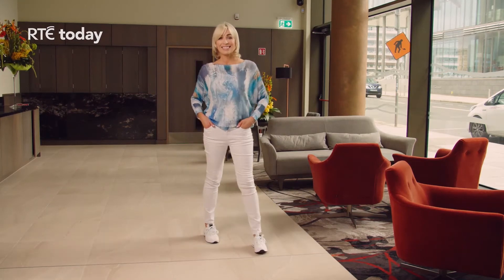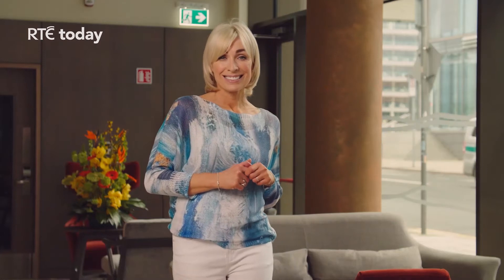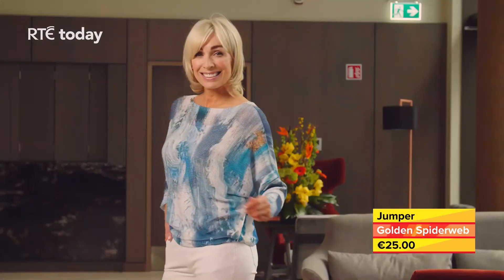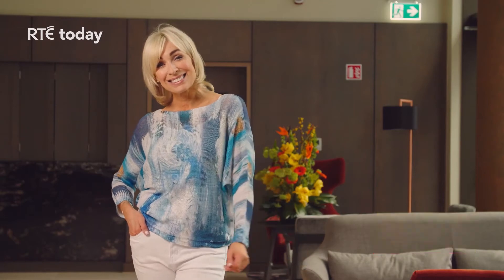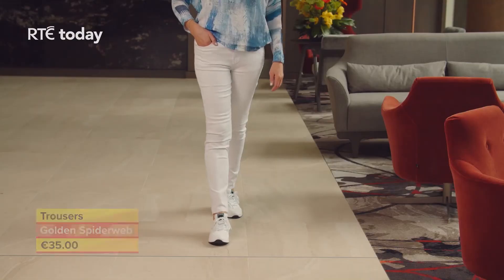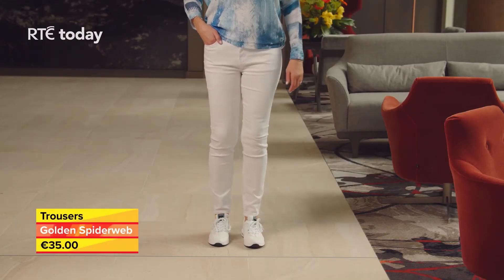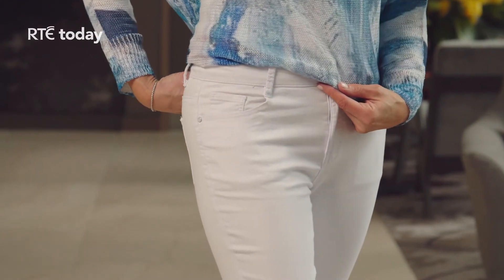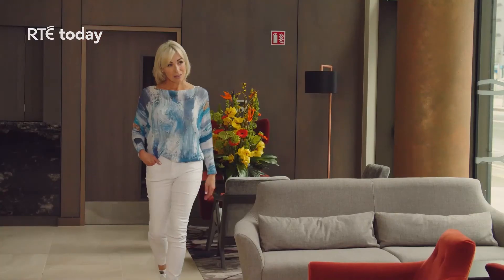Karina Batwing Jumper & Bianko Stretch Waist Cotton Trouser